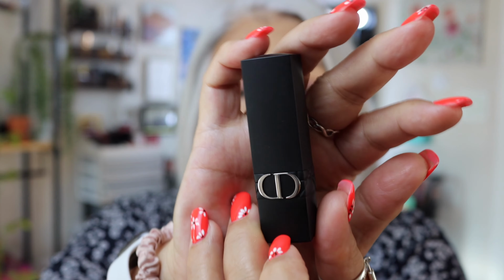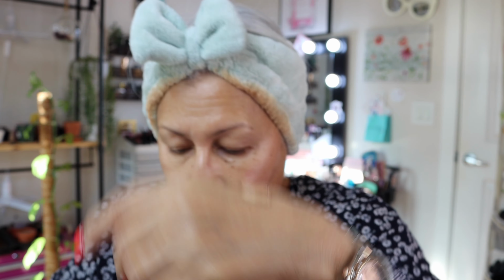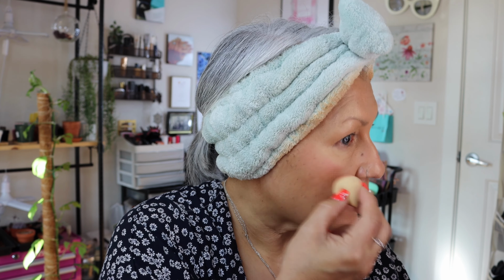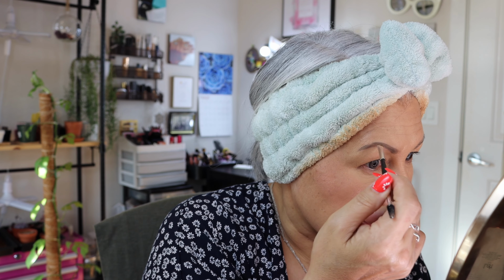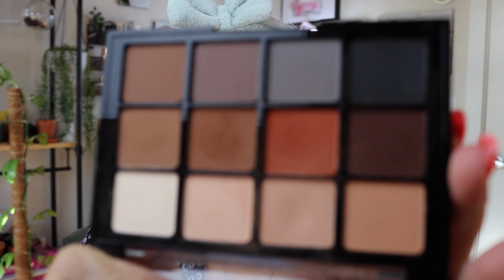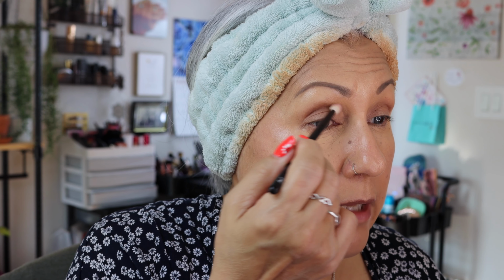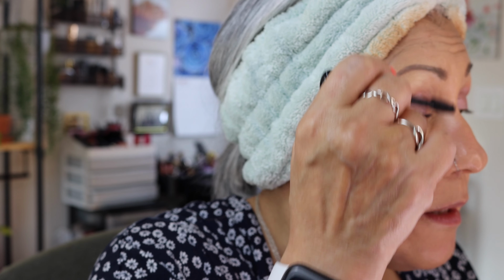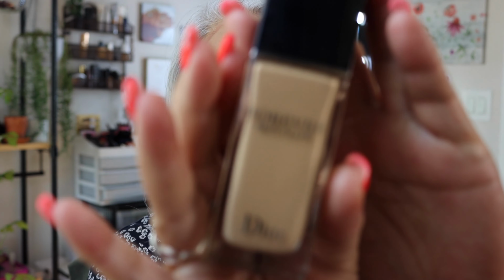Get Ready With Me on a Saturday Morning!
Get ready with me on this beautiful Saturday morning so I can go on my shopping trip to Chanel Boutique and the Mall! I will update you on the makeup I have been trying out and letting you know what I like and what I'm not crazy about!

All of the discounts below are for your benefit.

How to document YouTube issues (being unsubscribed, comments being deleted)
• Channel & video where it happened
• Device you are using (computer or a phone/tablet & app)
• The issue/error encountered
and follow the steps.

Get Free Perfume

Rakuten (Earn money just by shopping as usual- plug in looks for all discounts)

References

1. Open to all subscribers 18-years or older with an address in the United States.
3. You must “Like” this video.
4. You must leave a comment in the comment box. (I will give the directions on the specifics in the video).
5. Follow any additional directions/rules given in the Video(s).
7. I reserve the right to end the giveaway early if the need arises.
8. Once the giveaway ships, I can no longer be responsible for the package.
9. Some Restrictions may apply to international shipping so; the shipping rules will be followed.